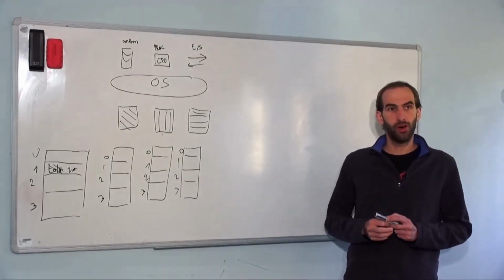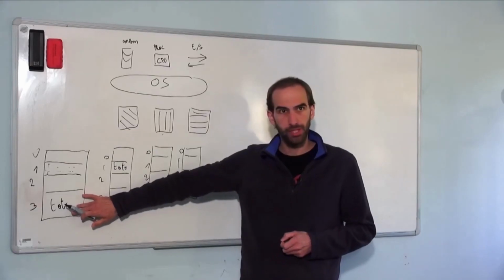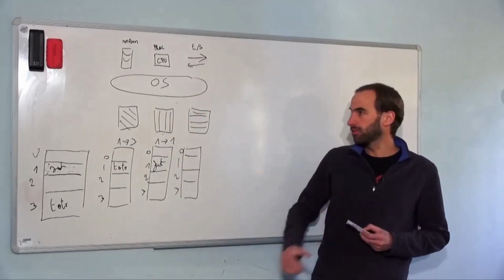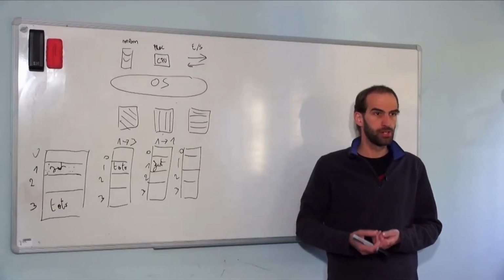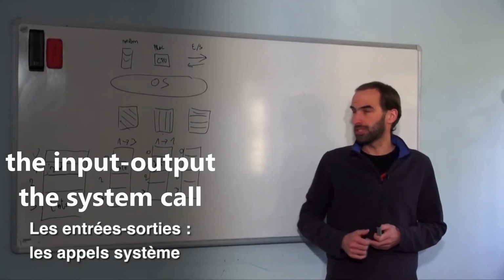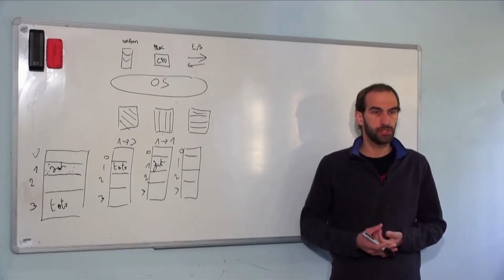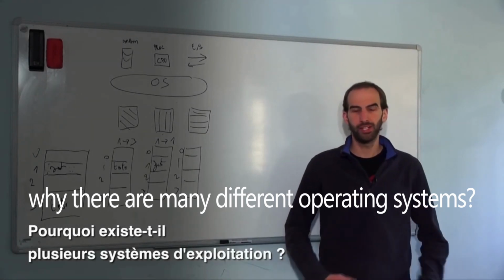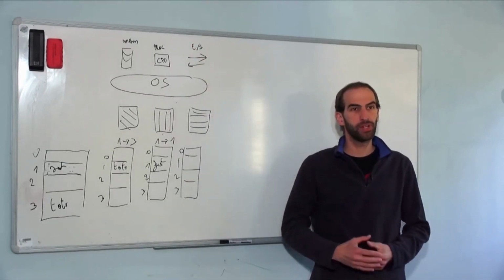Understand the operating system (VUK)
The video explains what an operating system is and its main functions.